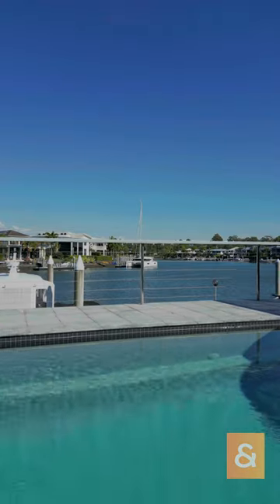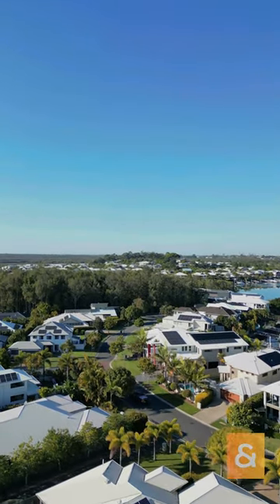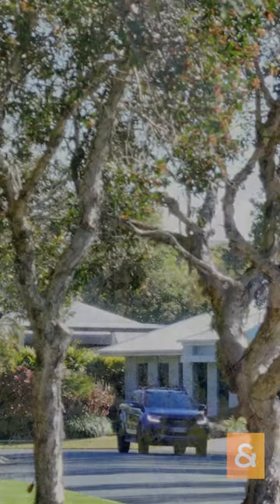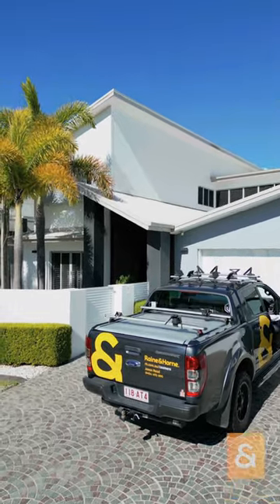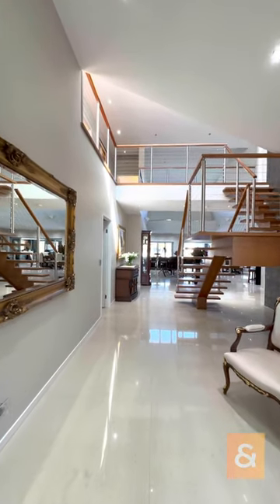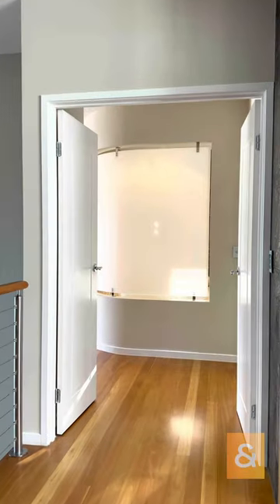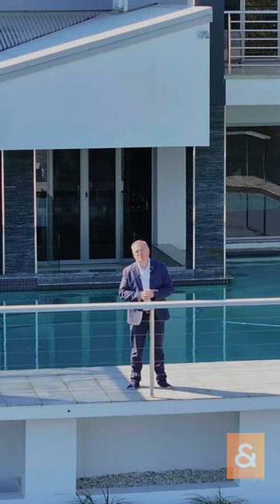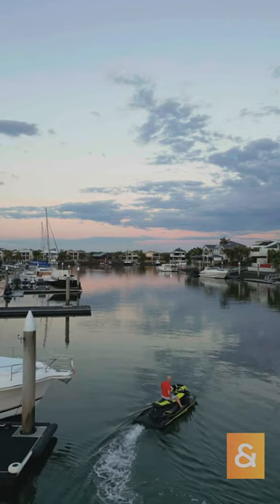31 Westward Way, Coomera Waters QLD 4209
Jason Read
Raine & Horne Coomera